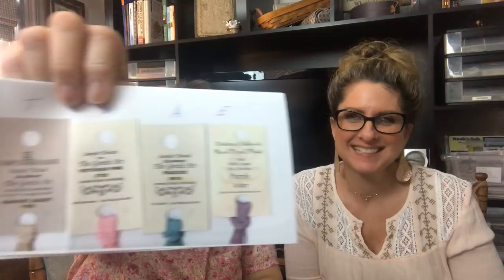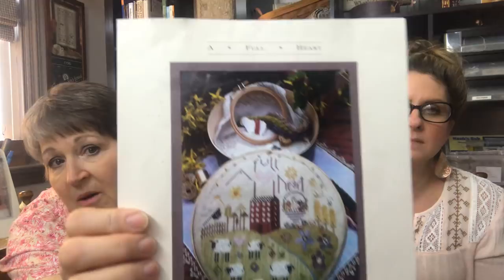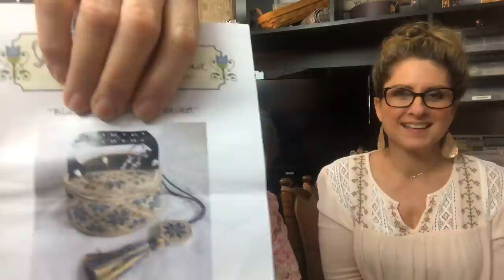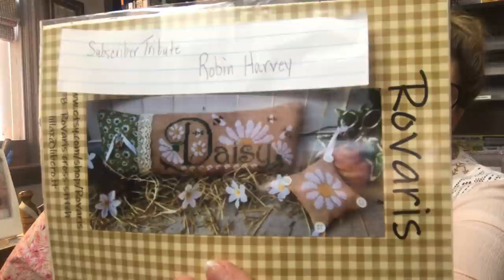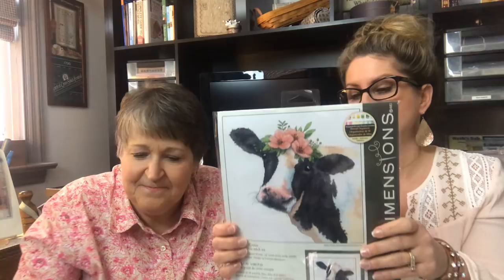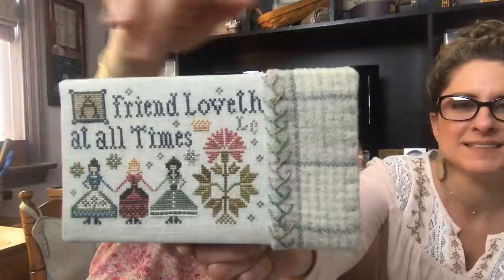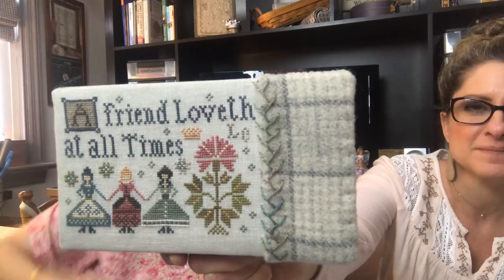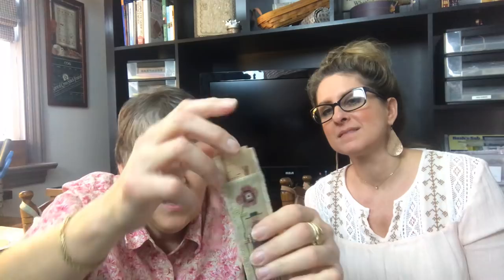CS V82 ‘Lots of this, 'Little of that!...VARIETY! LAUGHTER! FINISHES!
Thank you for joining us!  Consider yourself part of our family!  This video is in two parts: V81 and V82 ... we promise we didn't leave anything on the table!

[Be certain that the SUBSCRIBER settings on your YouTube account are set for "PUBLIC".  YouTube automatically sets this preference to PRIVATE when you create the account.  If this is not changed CSs can't verify that you are a SUBSCRIBER.]

New Flosstube Channels:
1. XstitchMD  (Shilo)
2. Stitching at the SheShack with Dawna
New Things to CS:
Stonestreet Stitchworks : design  Schoolhouse Quaker
Project bags shown were finished by Sarah - The Red Headed Stitcher (instagram and FB)
The Thimble Purse by Brenda Gervais
    fabric Liz was using is - Pearled Barley (40cnt) Lakeside Linen
Current work:
Stitches Online by Sassy Jacks (Video 80 has a link to the registration)
Share the Joy of Needlework stitch along by Heartstring Samplery (Beth twist)
   Liz changed her fabric and will now be stitching over 2.  Using Clay Belfast (32 cnt)
Oh Sweet Pea stocking by Black Bird Designs  Stitching on Old Mill by R and R.  32 cnt

Back from the past:
Easter by Cross Eyed Cricket (Deb pulled hers last week and Liz showed hers this week)
Mary Had a Little Lamb by Barbara Ana (Keepsake Calendars)  32 cnt Platinum Belfast
 Shepherd's Fold by Shepherd's Bush  Sewing kit for a Quaker box by Lone Elm
Blue Quaker Sewing Box by Mani Di Donna

Dimensions
Dimensions donated kits for our viewers

patterns were donated for our viewers by Rovaris
FB Rovaris cross stitch and Instagram is Rovaris_cross_stitch

Gadget Corner:
Needle Threaders
The fuss is about the "stork" threader!  It emulates all the features of the gingher pendant threaded but the price is only 5% of the cost!  This was from Hobby Lobby but they can also be found at quilting shops and Amazon.

Loran threaders with small and large hooks at each end
best price when I posted this information was at Fat Quarters

Dritz Tapestry Needle Threaders (round one with two arms) best price at this time of creating the video was from Sewing Parts Online

Gingher Needle Threader (WOW just saw that mine is collectible!)
There is one in Etsy at the $63.50 price.

Revisited the page magnifier: the Bible magnifier can be purchased at Dollar Tree (a viewer shared the information.)  The use of the magnifier requires a way to position it away from the page.  The Kensington Clamp was shown.  It can be purchased at Staples.

Finishes
Plum Street Samplers - A Friend Loveth At all Times.  Finished as a curio box lid.
With thy Needle - A Friendship Token from the larger pattern.  Finished as a pincushion. Mink R&R 35 cnt.
Shepherds Bush - Shepherds Fold Ruler
Blackbird Designs - April Showers stocking from the April pamplet.  Finished as theirs. Old Mill R&R 32 cnt

Motto Pattern stitch along...
Post pictures of your piece on Instagram using sharethejoyofneedlework.

"Share the Joy of Needlework - "Needleminders"

Country Stitcher's LNSs...
HodgePodge Cross Stitch & Antiques
14 East Main Street
Strasburg, Pa 17579

Stitches Unlimited
715 Olde Hickory Road
Lancaster, PA 17601

Just Cross Stitch
Carolyn DeLong
308 W Ridge Pike
Limerick, PA. 19468

Salty Yarns
‪8th Street and Boardwalk‬
Ocean City MD 21842

Share the Joy of Needlework!